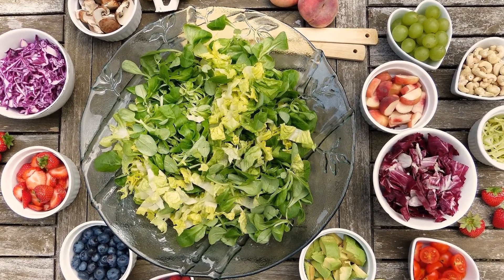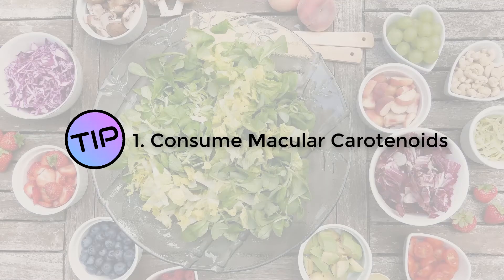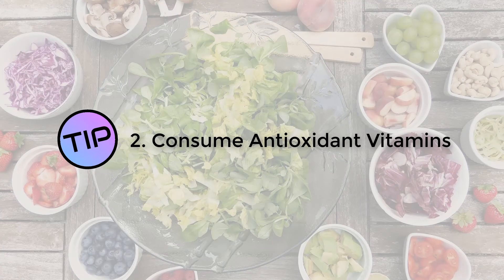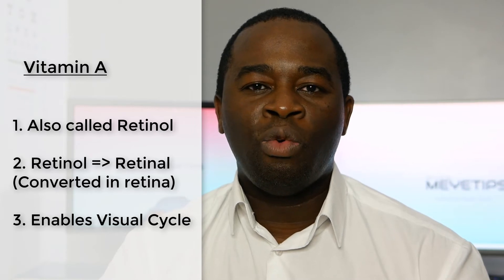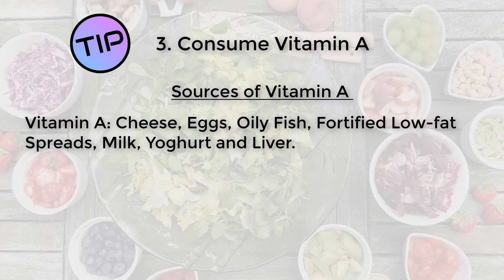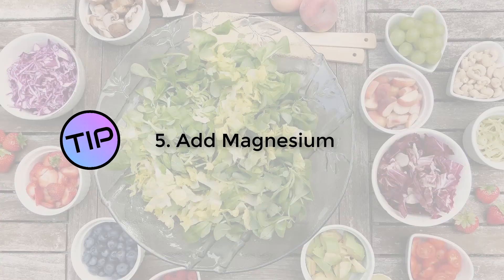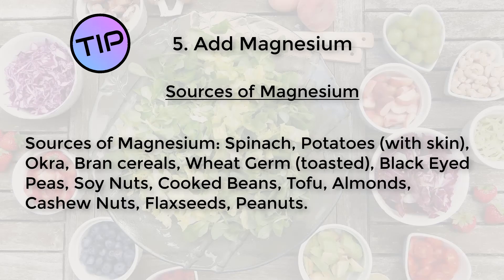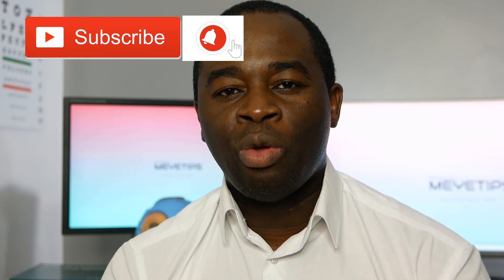6 Of The Best Nutrition Tips For Eye Health And Macular Degeneration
Want to start eating the right nutrition for your eye health and fight macular degeneration? Optometrist Martin Oguzie shares 6 powerful nutrition tips for good eye health.

Magnesium citrate supplement

About The Video:

In this episode of Martin's Eye Tips, optometrist Martin Oguzie talks about nutrition for healthy eyes. The 6 tips include the benefits of macular carotenoids lutein, zeaxanthin and meso-zeaxanthin and their benefit in fighting macular degeneration. Antioxidant vitamins C and vitamin E are discussed for their powerful impact on retinal wear and tear.  Vitamin A and its benefits for the visual cycle is emphasised. Omega 3 fatty acids are highlighted as well as Magnesium for their wide range of benefits. It's not enough to just cook your food anyhow, so as well as highlighting what foods contain the recommended nutrition discussed, Martin emphasises the benefits of preparing your food to retain the expected nutritional value.

The medical information on our website is provided without any representations or warranties, express or implied.
You must not rely on the information on our website as an alternative to medical advice from your doctor eye care professional provider.
If you have any specific questions about any eye care and medical matter, you should consult your doctor or eye care professional provider.
You should never delay seeking medical advice, disregard medical advice or discontinue medical treatment because of information on this channel.
Any assistance you may receive from this channel does not constitute specific advice and accordingly should not be relied upon without further independent confirmation.